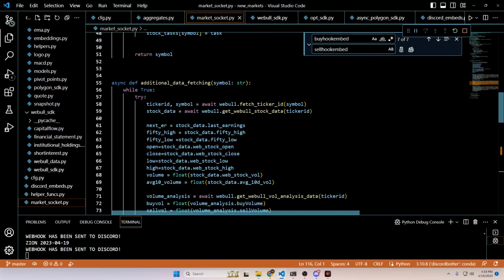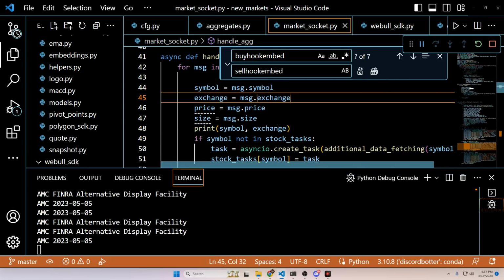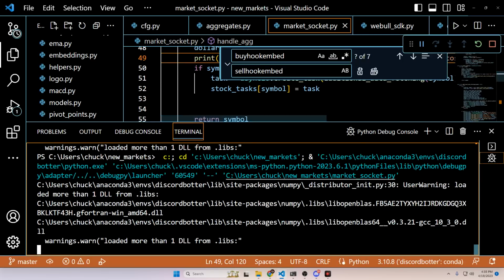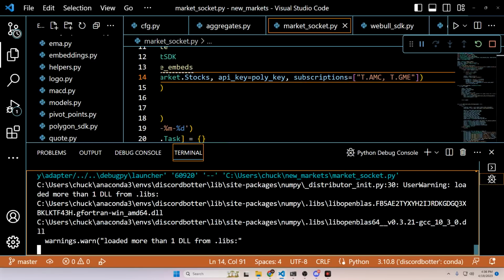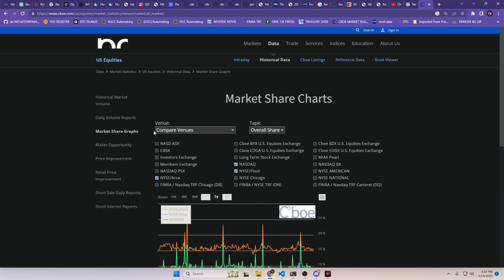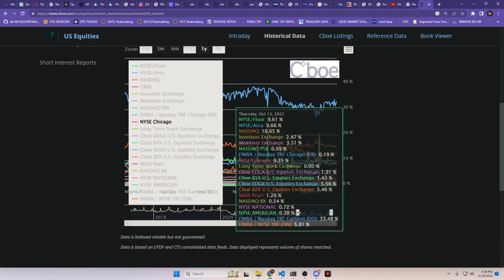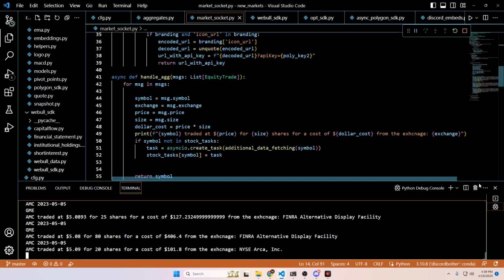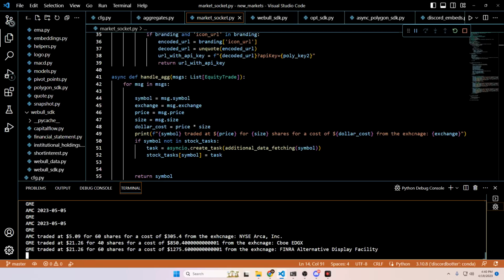PROOF AMC IS TRADING OUT OF THE ADF!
Markets are a tough place - especially when obfuscated by bad actors and false information on social media.

Escape that and rise above the narrative.

Sign up via YouTube then connect your YouTube to discord. in the discord settings.

Real-time data is the edge that puts you ahead.

In this video - I take about 20 minutes to build three real-time websocket streams utilizing the polygon.io websocket cluster as well as the WEBULL API.

To sign-up for real-time data for stocks, crypto, options, forex, or stock indices: